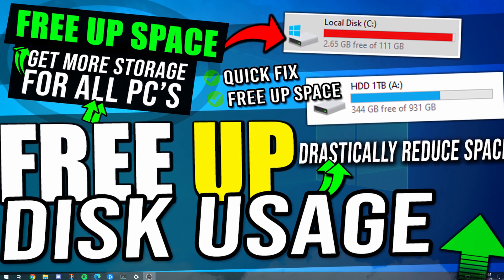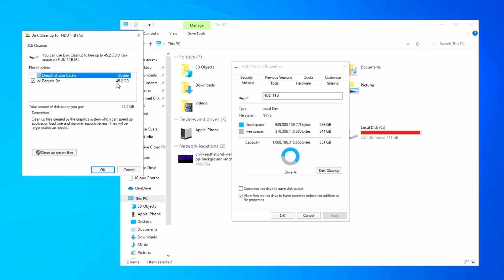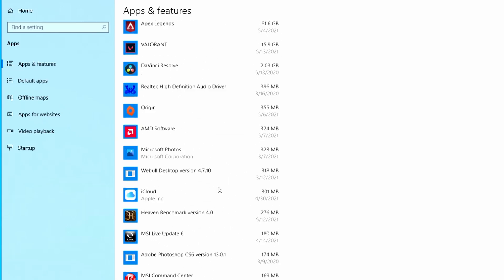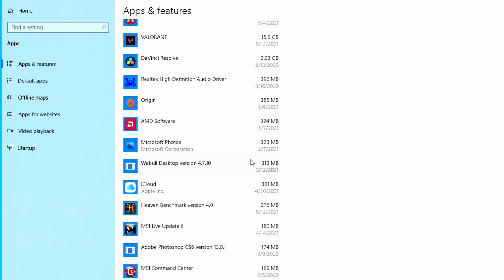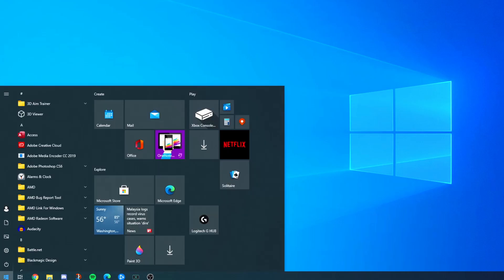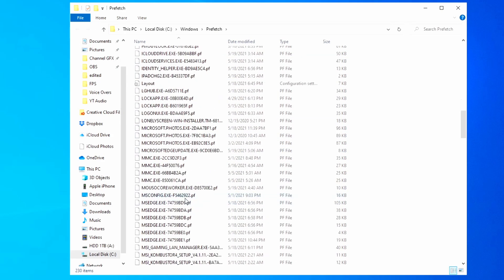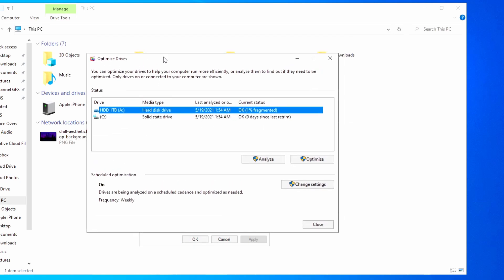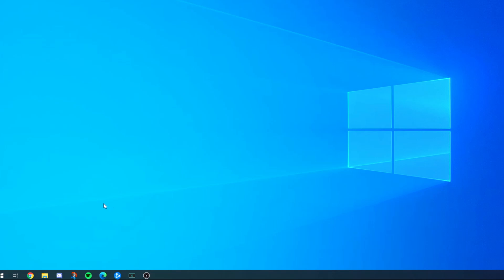Free Up Storage & Disk Space in Windows 10 or 11! (Steam & Windows) How to Free Up Storage! 2023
50GB+! Here is the ULTIMATE guide to free up space on your Windows PC. This could give you over 100GB+ if you have never done these steps before!

The new way to free up storage & disk space in Windows PC by reducing file size

50Fifty is a gaming channel focused on FPS games such as Rainbow Six Siege. My goal is to give tips, guides to help others improve at any game they are struggling with! Overall I hope you learn some money tips every time you come to the channel!